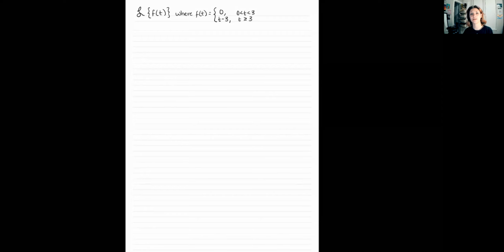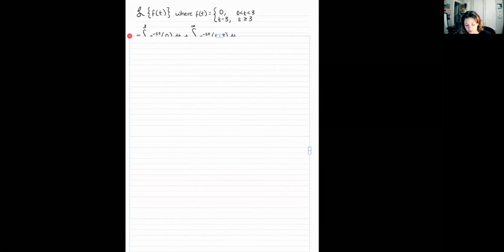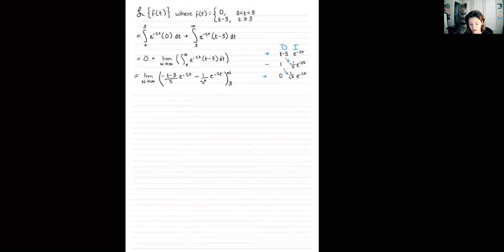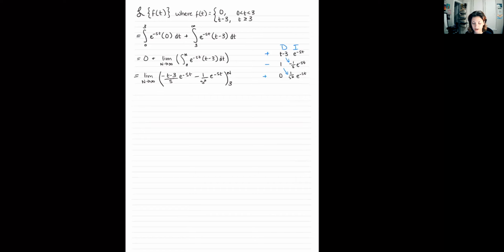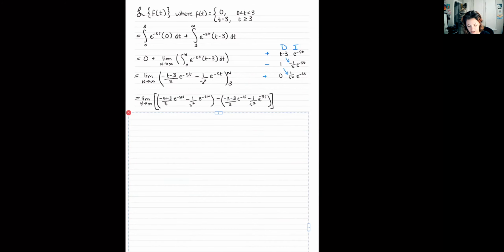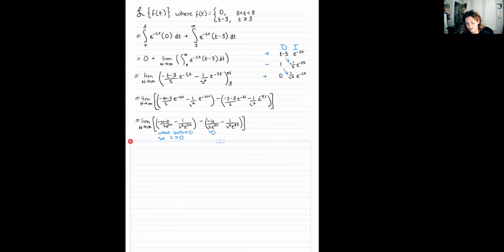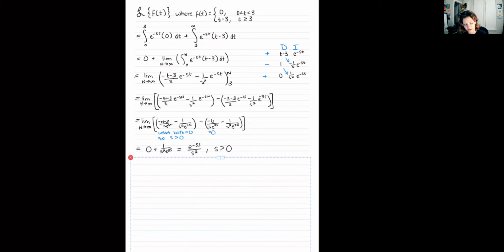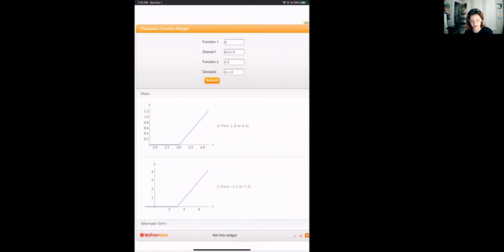MATH 3410 Screencast 5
UNT MATH 3410 Fall 2020
Laplace transforms with piecewise functions